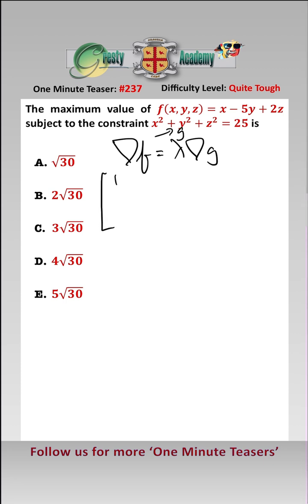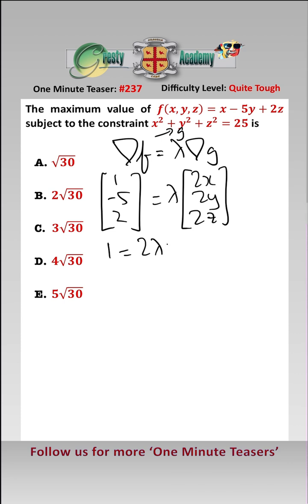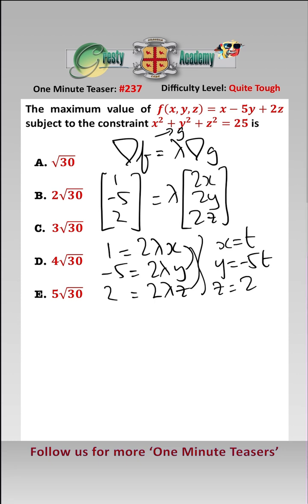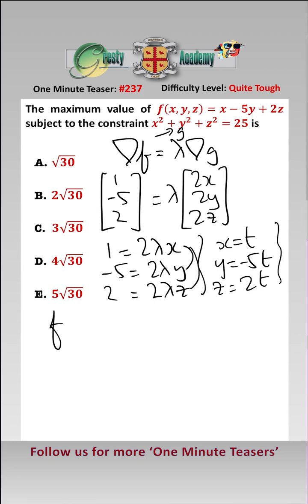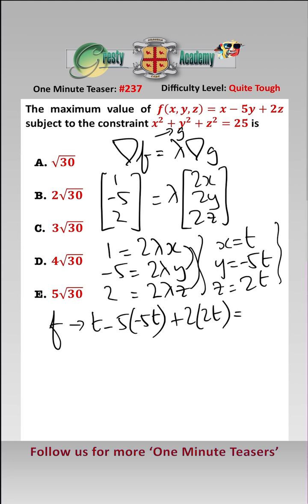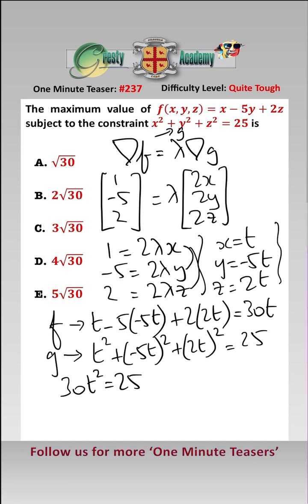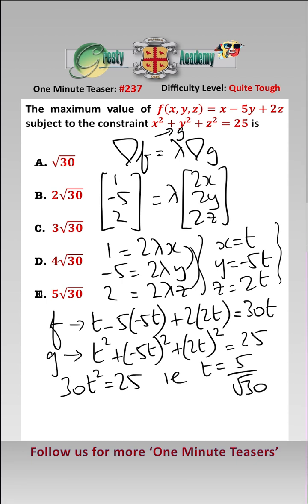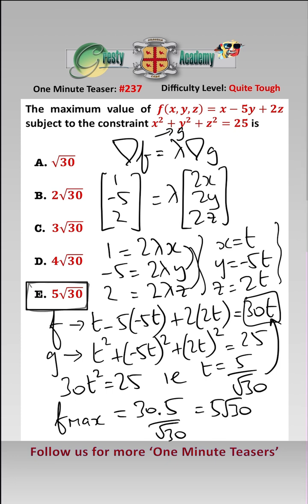How Quickly Can You Solve this Using The Lagrange Multiplier?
Gresty Academy One Minute Teaser #237: In this video short we show how to find the maximum value of a function subject to a constraint using the Lagrange Multiplier - did you get it correct?